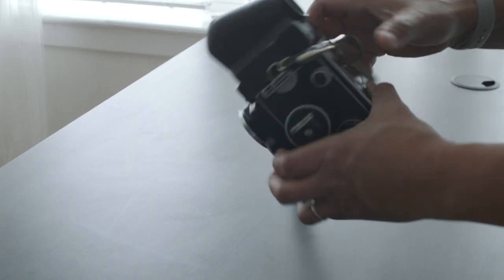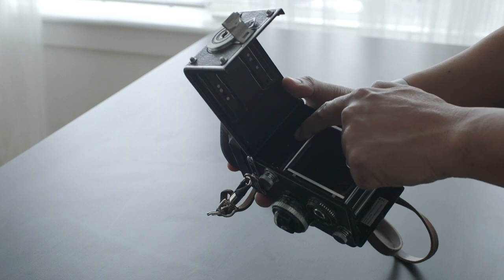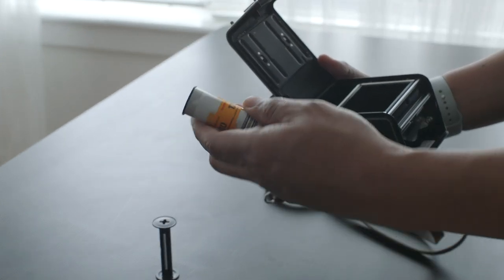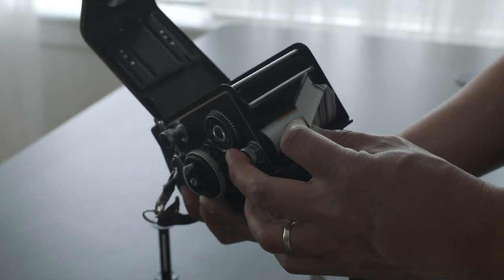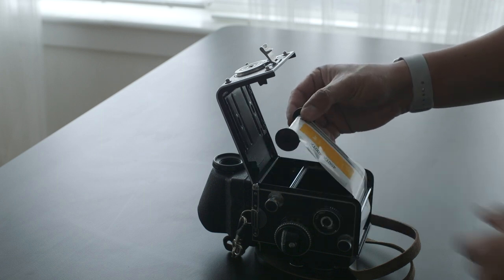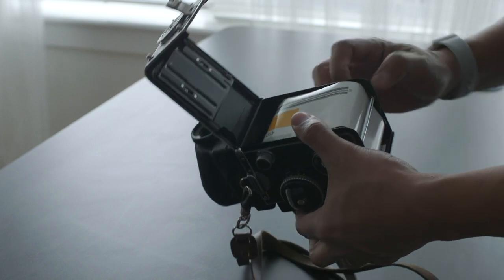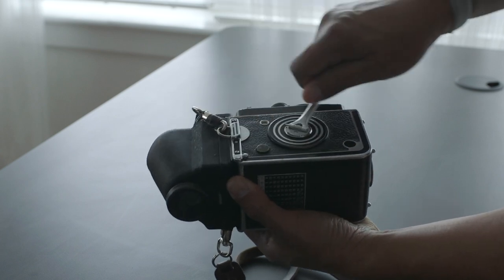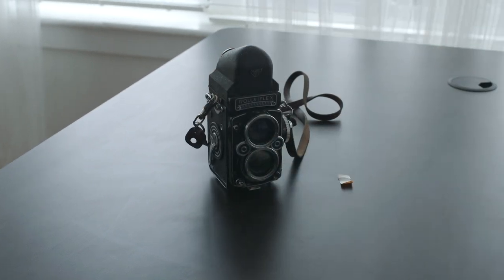How To Load Film Into a Rolleiflex Camera